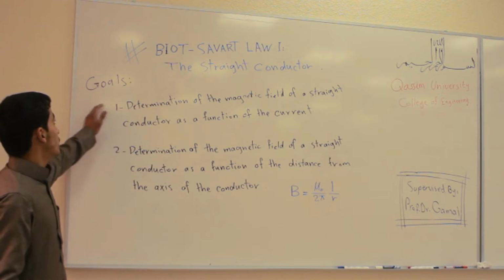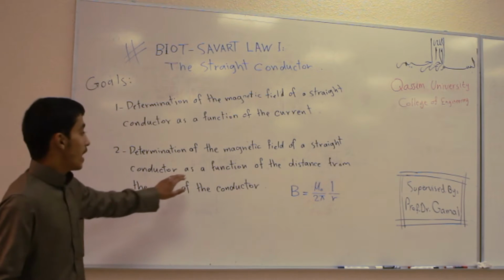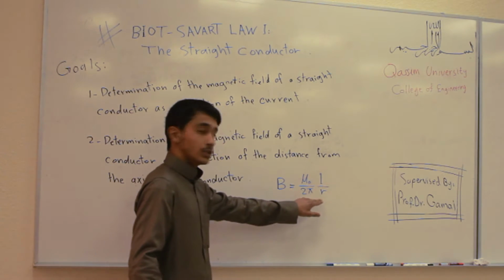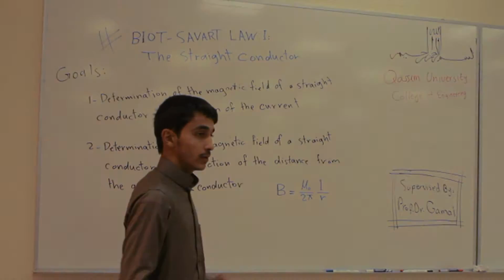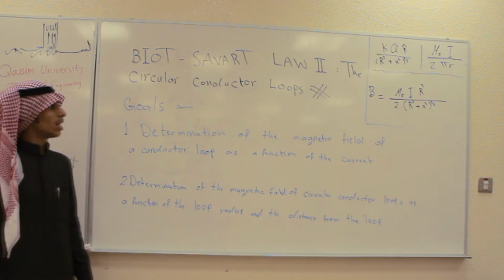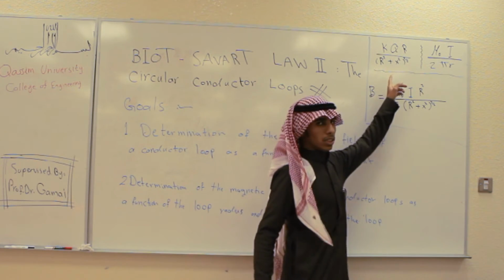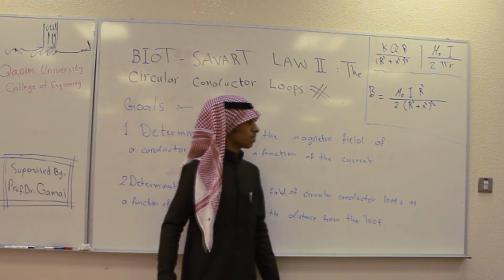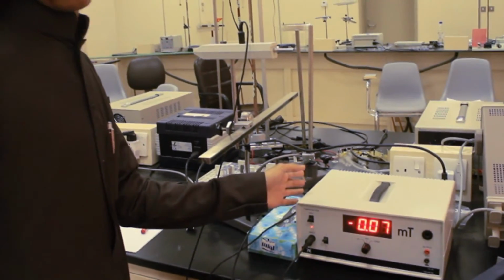BIOT SAVART LAW STRIGHT AND CIRCULER